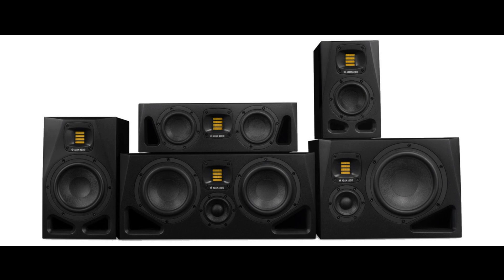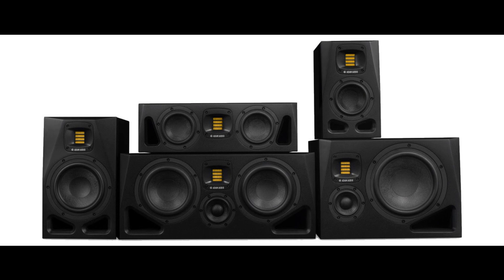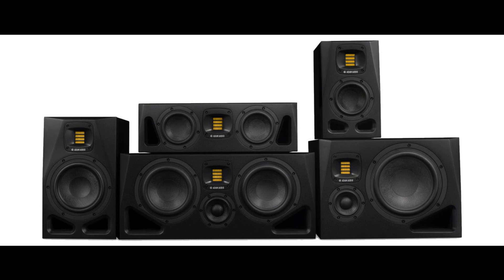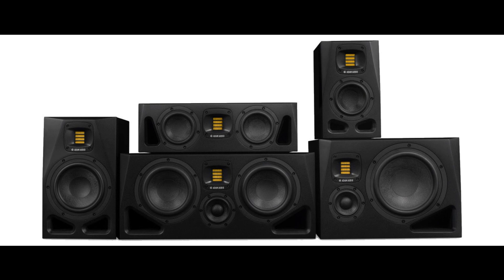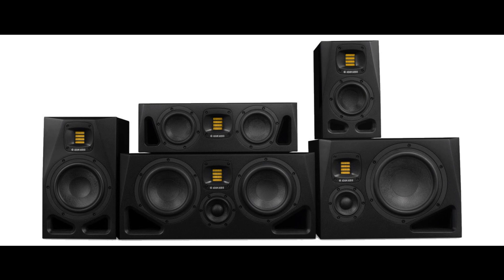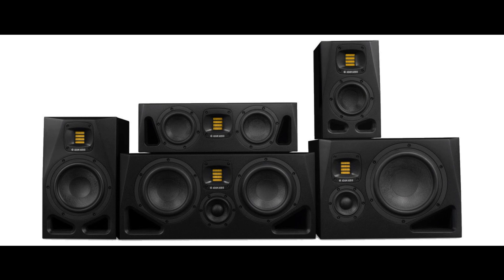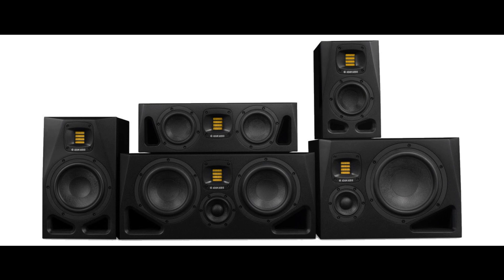ADAM Audio Introduces the New A Series Range of Studio Monitors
ADAM Audio is proud to announce the introduction of the A Series, the successor series of the multi-award-winning and long-time best-selling loudspeakers of the AX Series.

The ADAM Audio A Series delivers highly accurate, transparent sound across a full line of monitors that can be controlled remotely and in real time. Comprising five models, the A4V, A7V, A44H, A77H and A8H are the right fit for an array of professional and home studios — as well as broadcast, fixed-installation, 3D, immersive, and home audio environments. Innovations such as rotatable HPS waveguide technology, and DSP-based room correction and voicings enable users to tune speakers for their room and ears.

The compact but powerful A4V is best suited to smaller studio environments, while the A7V continues the success story of ADAM's most famous monitor, the A7X. With the other three new monitors, ADAM Audio is breaking new ground in this price range: The A44H offers a low-profile alternative to the A7V while delivering similar performance characteristics. With a 19-inch width, the horizontally oriented A44H can sit in a standard rack shelf or be mounted above or below a screen. An advanced successor to the A77X, the true three-way A77H is a loudspeaker that capitalizes on the latest ADAM Audio technologies to deliver a rich, spacious, and enveloping sound. The pinnacle of the A Series, the A8H is also a three-way design with a different form-factor that delivers the extremely accurate and analytical sound required for critical-listening environments.

“Our R&D team has been working behind closed doors for many years to create this 3rd generation A Series line,” says Christian Hellinger, CEO of ADAM Audio. “We have employed best engineering practices, modern materials technology and advanced DSP to create the new A Series, a range of studio monitors that offer stunning clarity and low distortion, utilizing new woofers and midrange drivers. And probably most important for our end customers: the A Series speakers are designed to be adaptable to changing requirements, preferences, and environments. Using the A Control software, you can push advanced filters directly to an embedded platform onboard the monitors to help compensate for imperfect room acoustics. This embedded platform supports filters from industry leading third-party Sonarworks. Using Sonarworks SoundID Reference and a measurement mic, you can calibrate your speakers for a new room or shifting taste. Upgradable firmware allows these monitors to evolve, so customers can continue to capitalize on future innovations from ADAM Audio. An extended five-year warranty offer plus post-warranty support ensure these monitors will continue to perform at their best for many years to come.”

The two-way monitors A4V and A7V will be available for end customers from May, the A44H, A77H and A8H will be available at the end of the summer 2022.